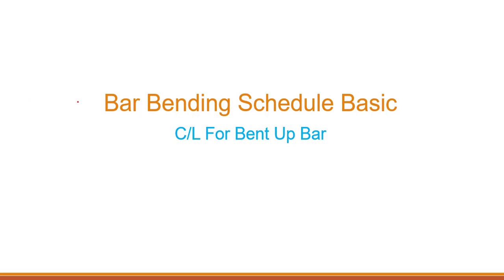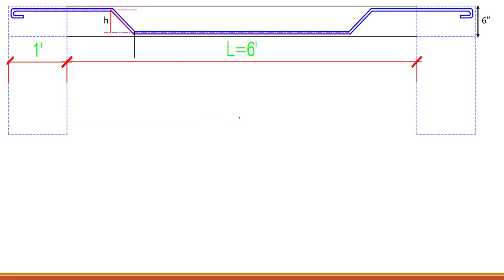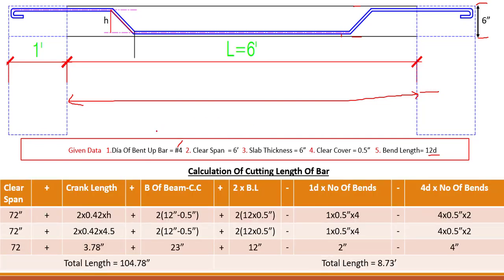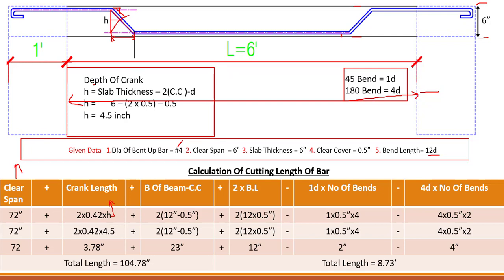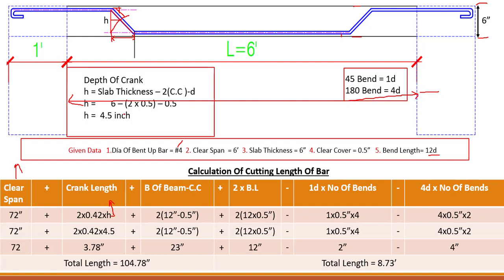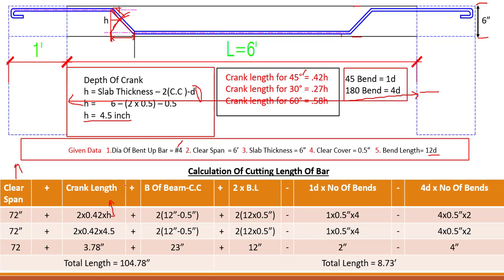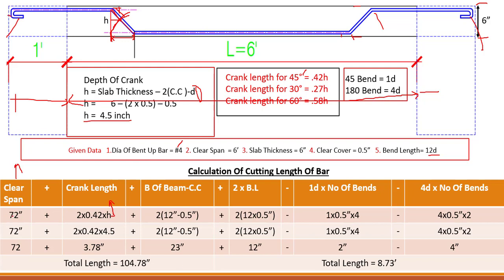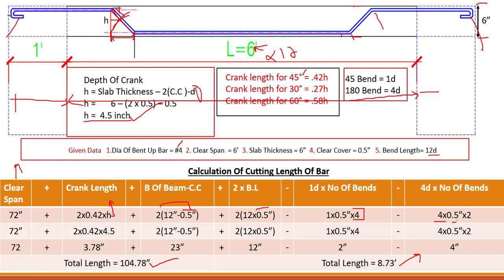Bar Bending Schedule || Cut Length Of Bent-up/Crank Bar || Quantity surveying || Lecture 6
Bar Bending Schedule Quantity surveying
Cut Length Of Bent Up / Crank Bar.
This is lecture 6 and In This Video We Will Discuss About  How to Find out the Cut Length Of the Bent up Bar / Crank Bar. Now if You Are Beginner Then this B.B.S Basics Series Is Very Important For You At The End, We Will Do a Complete Bar Bending For Septic Tank In Excel.